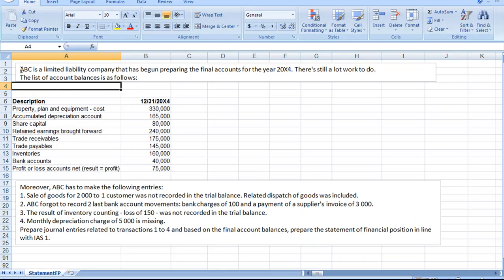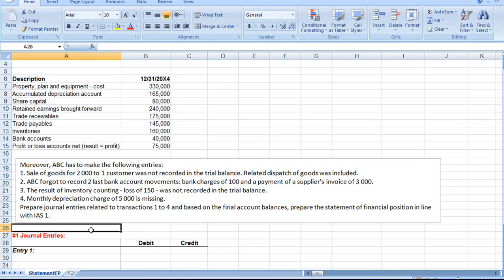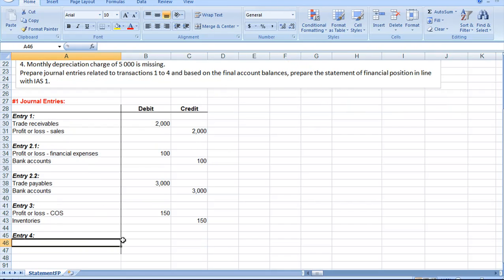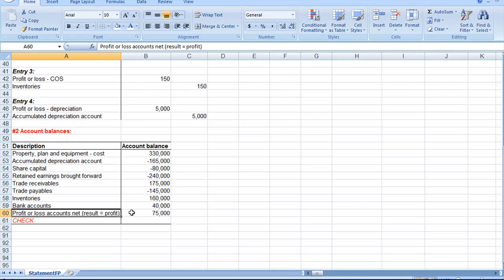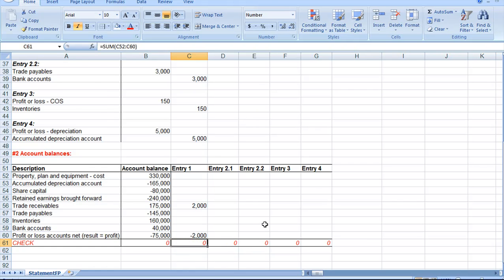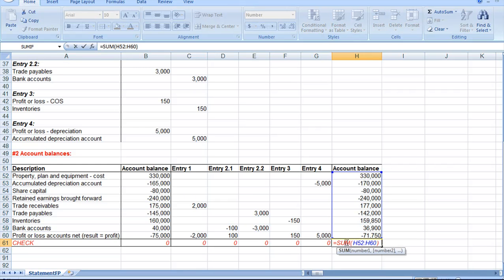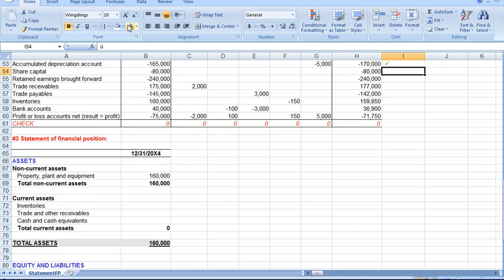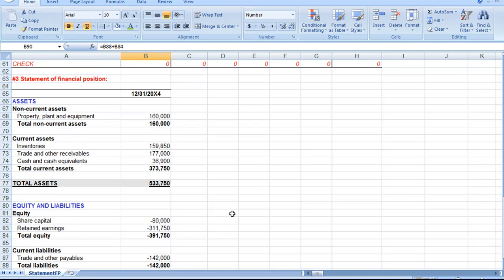IAS 1 How to Make Balance Sheet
If you study for the exams or you just need to gain a basic understanding, this example teaches you to make journal entries and a balance sheet / statement of financial position in line with IAS 1.
If you want to learn more and get useful articles and news from me, sign up for my free newsletter It is FREE.